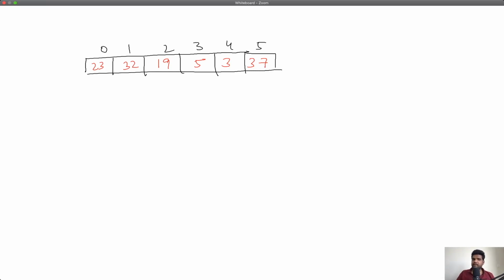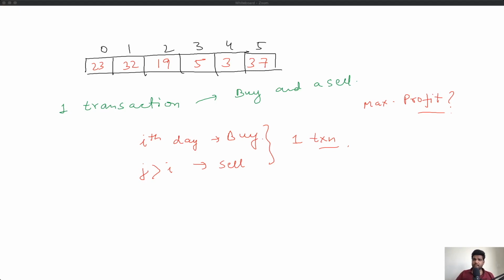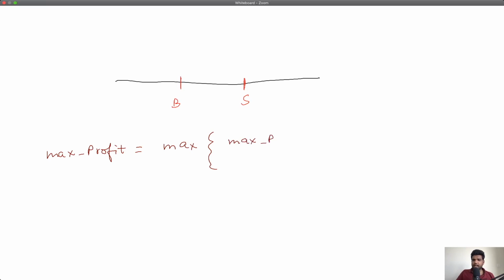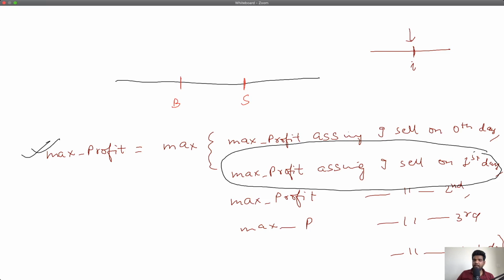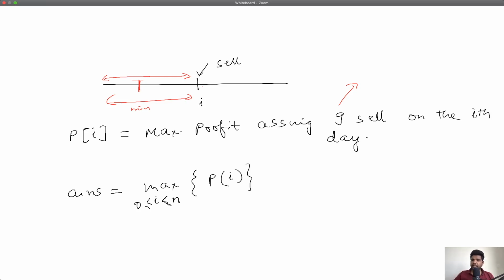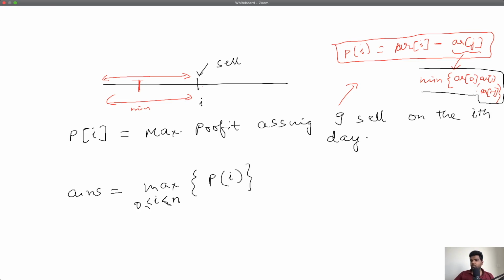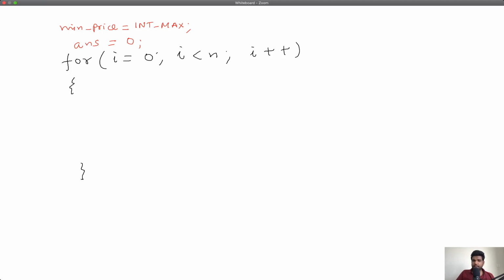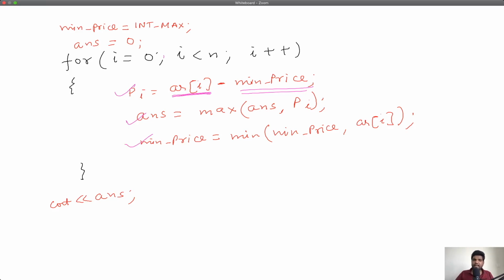Cumulative Statistics on Arrays: Problems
We look at one problem involving cumulative statistics - the famous stock buy-sell problem.

Don’t remember?